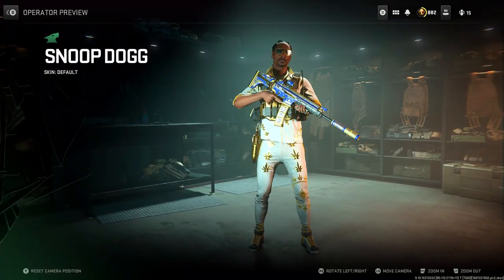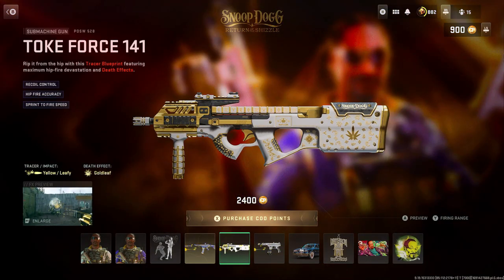SNOOP DOGG BUNDLE! 5+ TRACER WEAPONS, NEW FINISHING MOVES, CHARM, and MORE!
- Hey in this video we talk about the new snoop dogg blueprint and how it has 5+ tracer weapons!

- Hey guys I hope you enjoyed the video if you did remember to like and subscribe for much much more also drop ideas in the comments of things you wanna see.

- Ultimate Goal: My goal is to become a huge content creator that can make people laugh and have a great time with their time on Earth. Rage and all my goal is to make everyone have a great day and enjoy watching my videos and enjoy living.

My Co Creators/Gamers